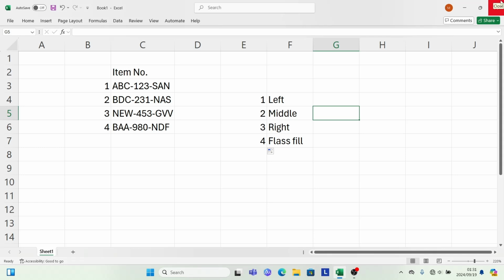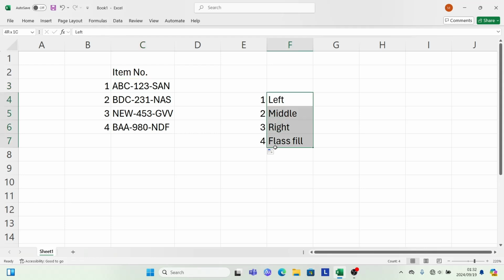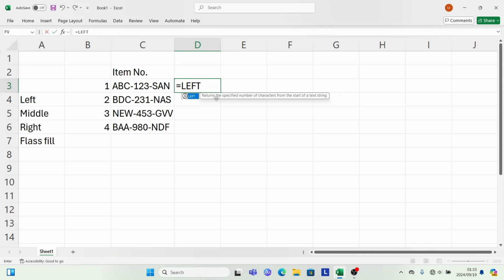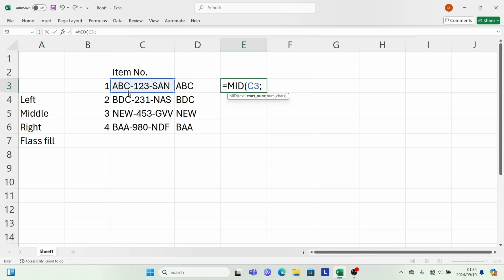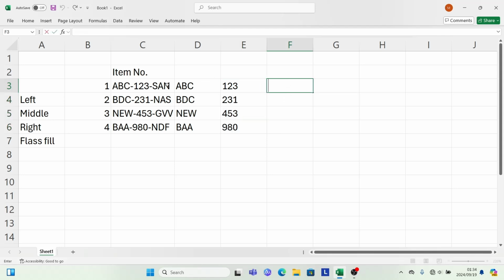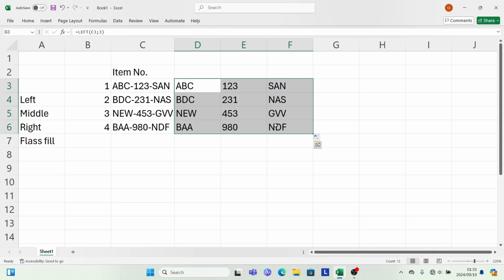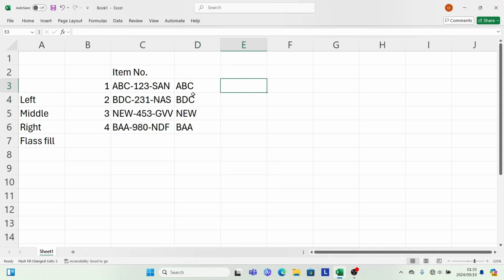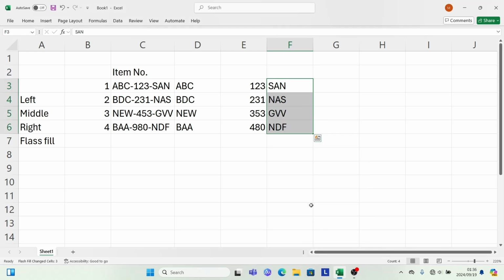Excel string extraction.Exctrac strings in seconds.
Master Excel's text manipulation tools! Learn how to extract specific strings from text using Excel formulas.

Discover:

- LEFT, RIGHT, and MID functions for extracting substrings
- FIND and SEARCH functions for locating text positionsfunction for calculating string length
- Using Flash Fill for quick extractions

Perfect for:

- Data analysts seeking efficient text processing
- Business users needing to extract specific information
- Anyone looking to automate